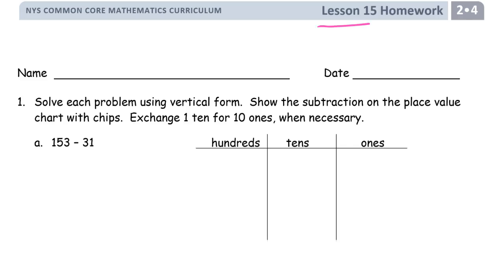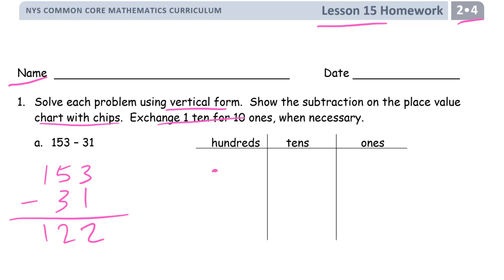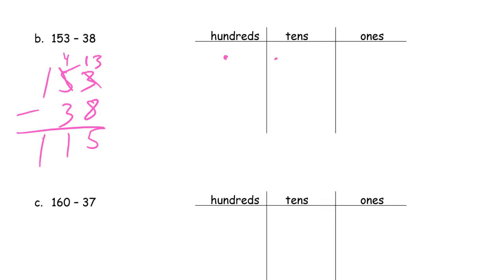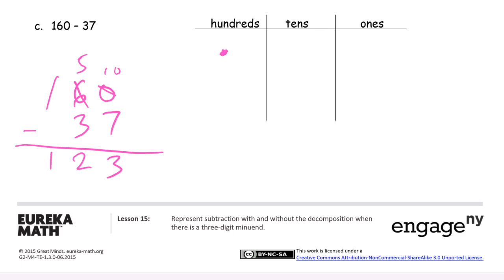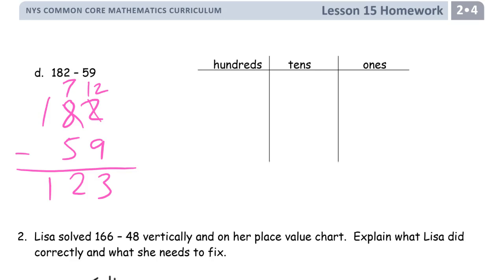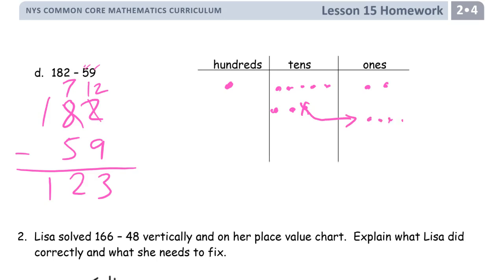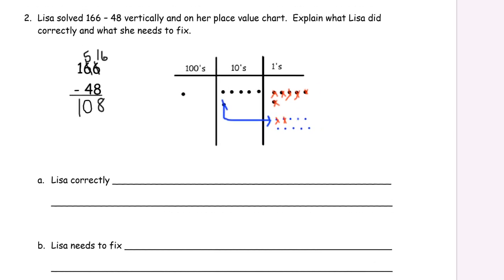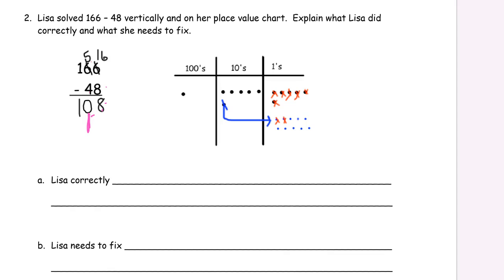lesson 15 homework module 4 grade 2